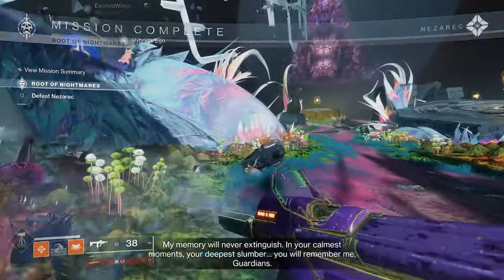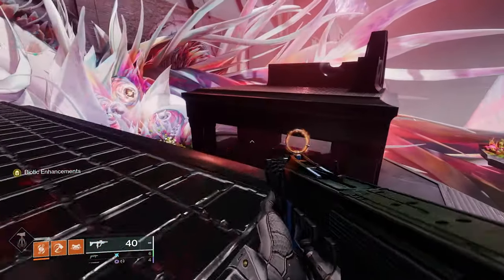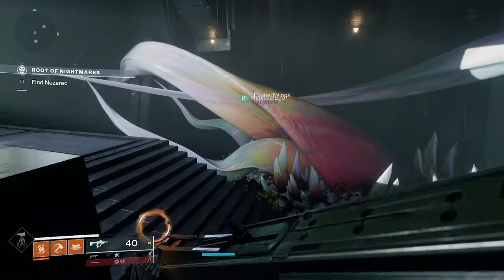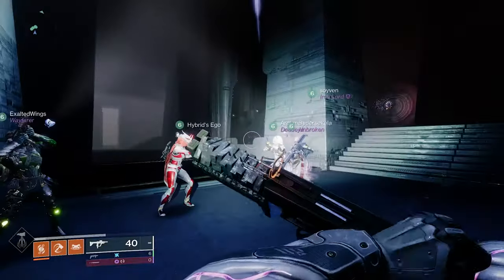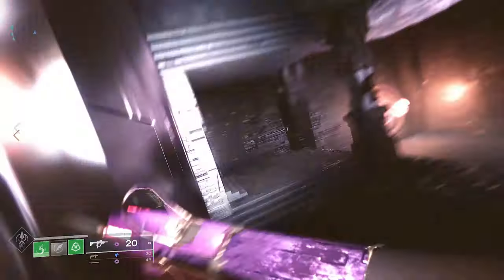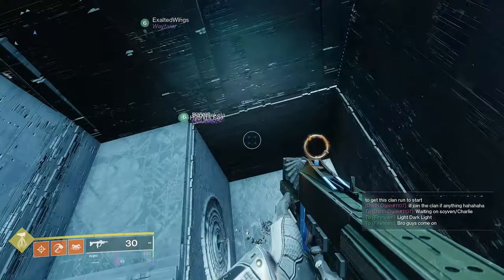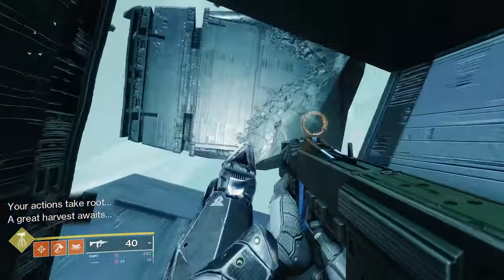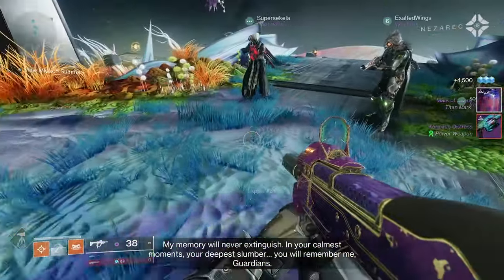Root of Nightmares Chests Guide | Red Border Chest Destiny 2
Root of Nightmares is the newest raid in Destiny 2 and with it comes a vast majority of new weapons to craft. (There’s 6) In this video I am going to go over how to unlock the Red border chest at the end of the raid.